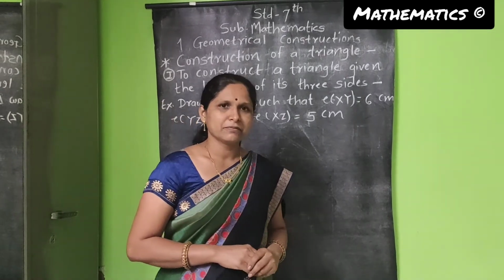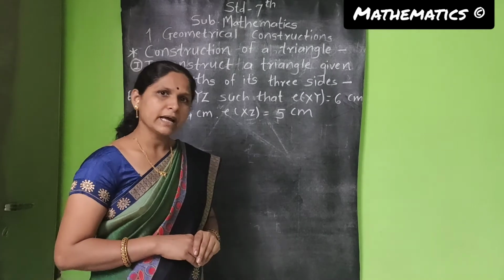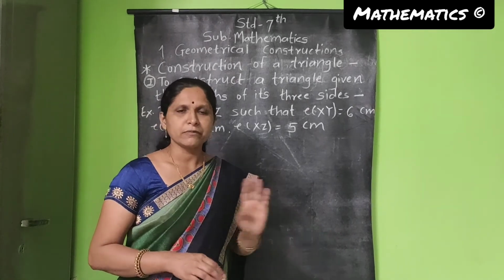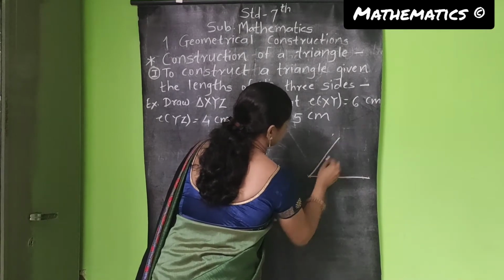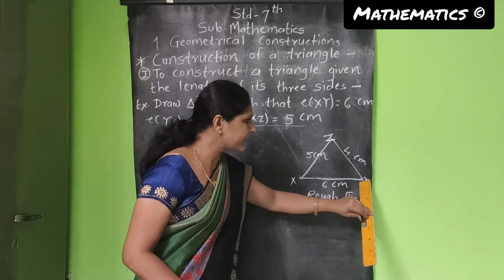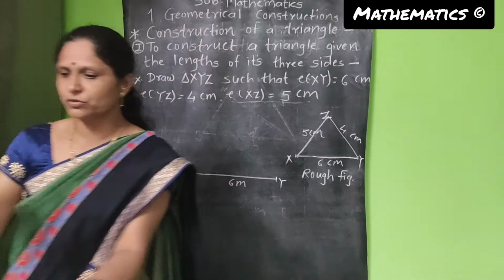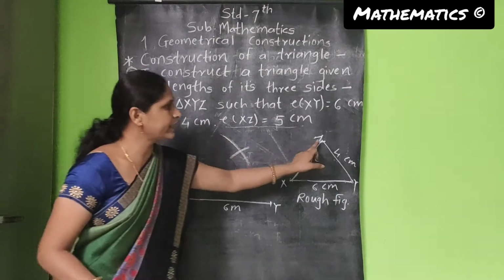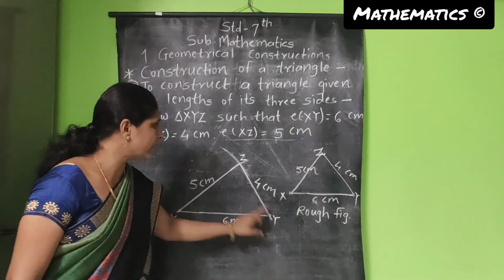Mathematics 7th standard Geometrical Constructions part 3